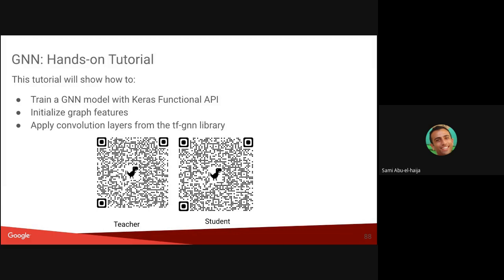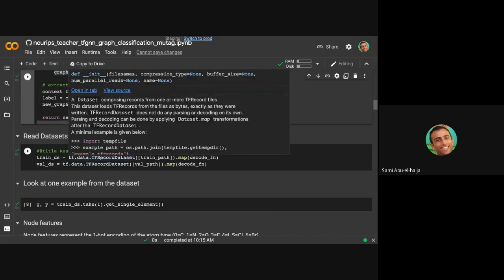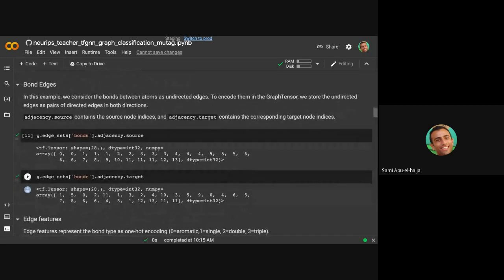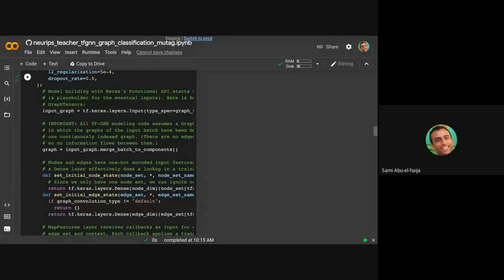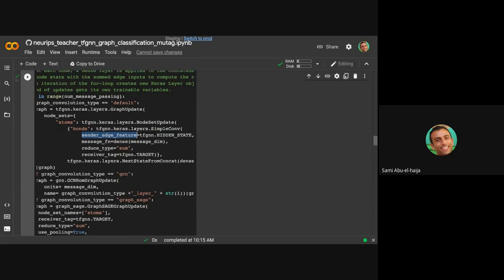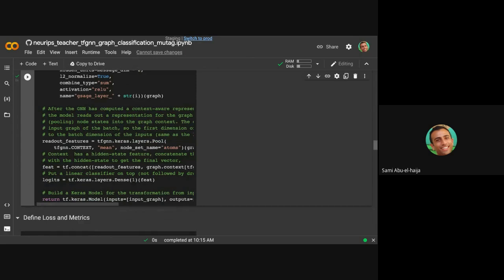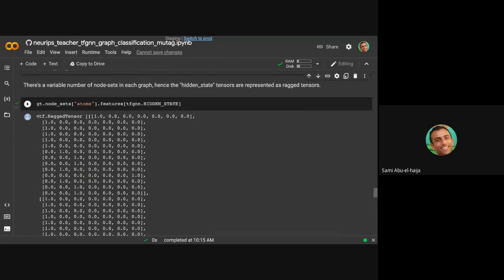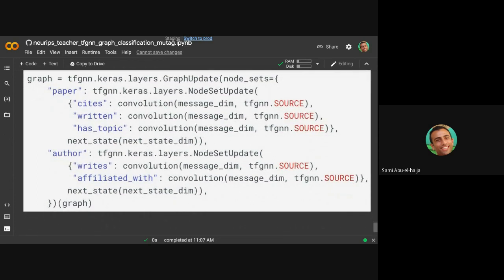TF-GNN Modeling Guide (Hands-on)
Graph Neural Networks in Tensorflow: A Practical Guide -- NeurIPS'22 Workshop

Neslihan Bulut walks through a code notebook illustrating how to use the TF-GNN Modeling API to define convolutions for graph classification problems.